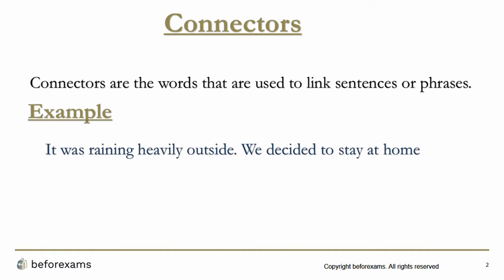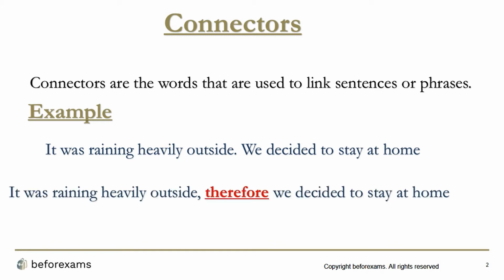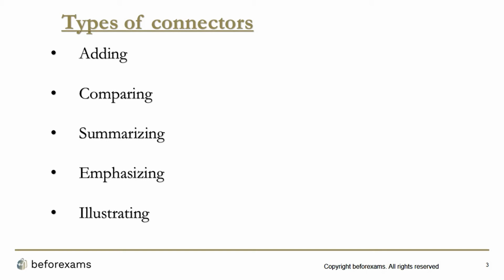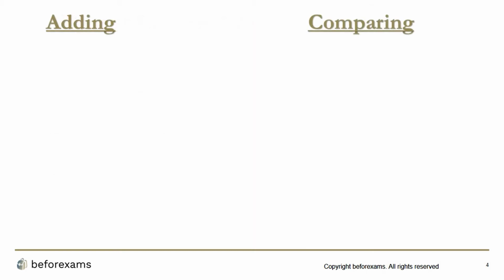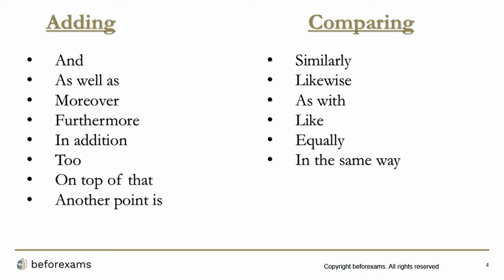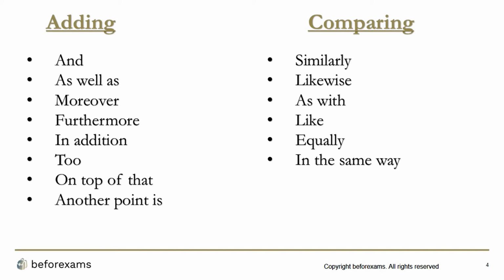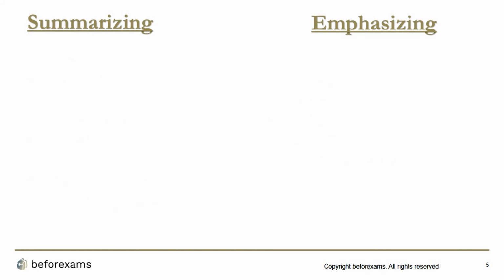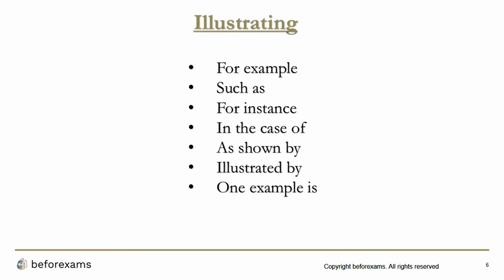IELTS Speaking - Connectors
This video lecture is about the importance of connectors in IELTS Speaking Exam. Connectors play a very vital role as these help to make the sentences complex. For the full information watch the video

ielts speaking question types ielts speaking type of questions
qoverview of ielts speaking types of questions for ielts speaking
types of questions in ielts speaking#ielts speaking tips ielts speakingtricks